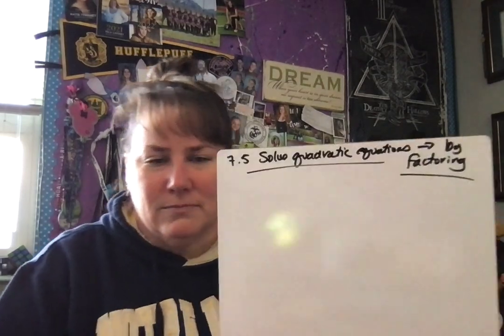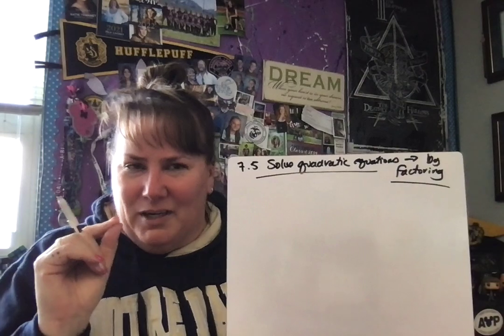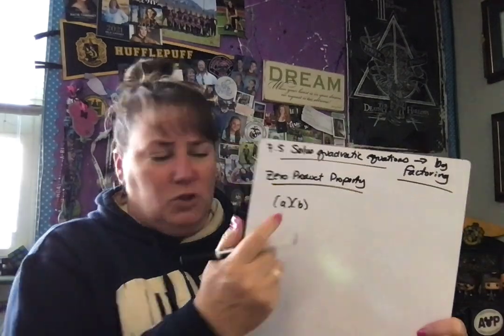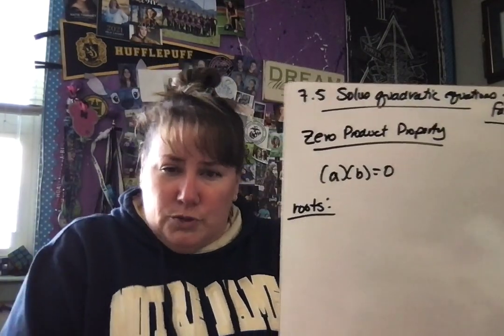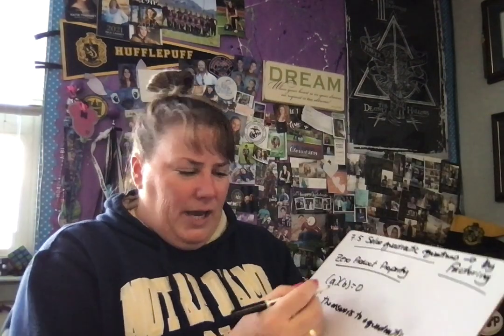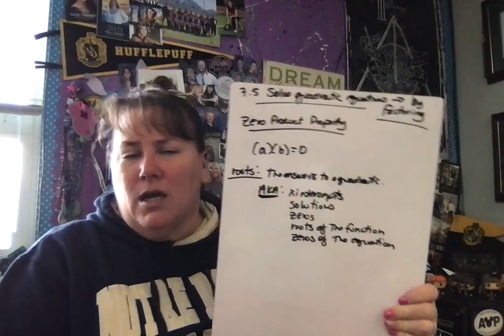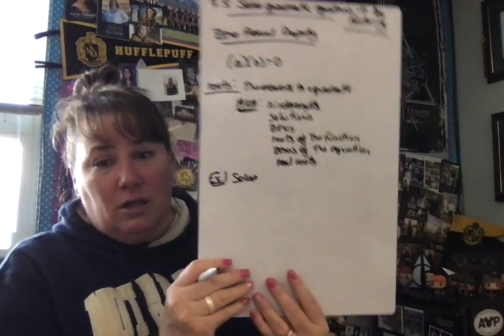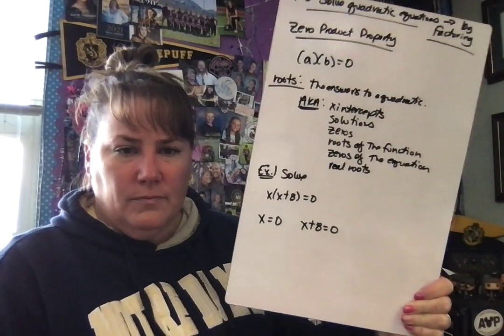7.5 Solving quadratics- factoring (pt. 1)